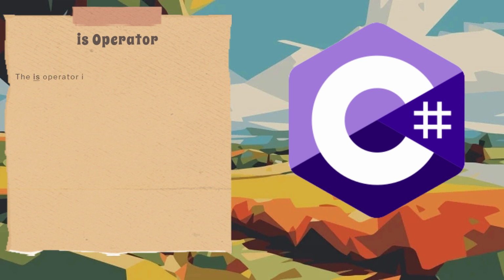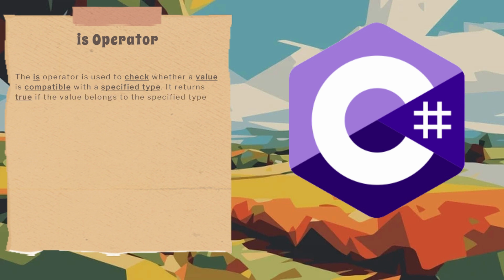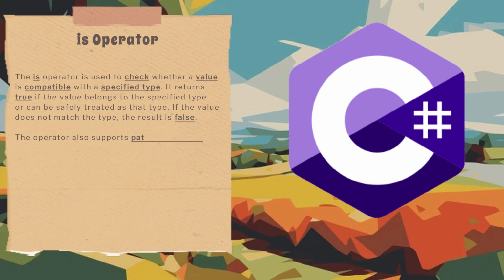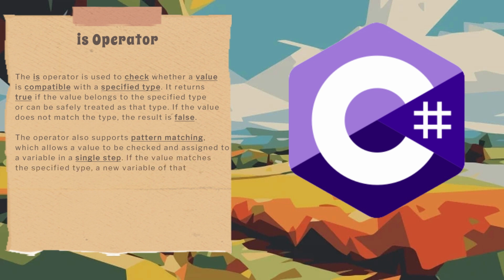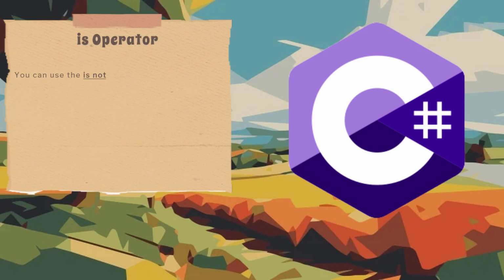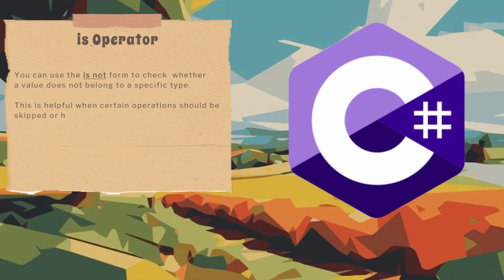45 - is Operator👨‍💻Section 27💻Learn C#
Section: 27 - Operators
Lecture: 45 - is Operator